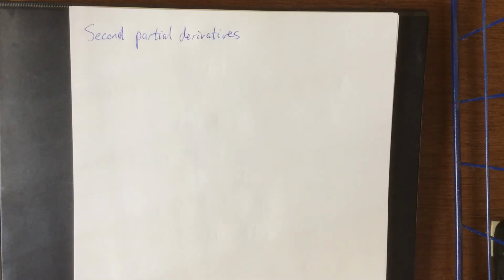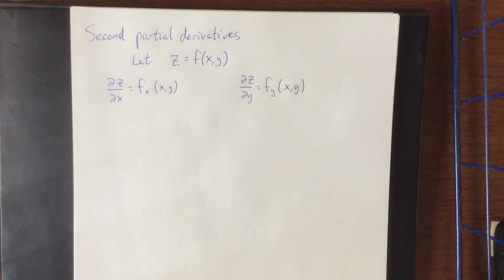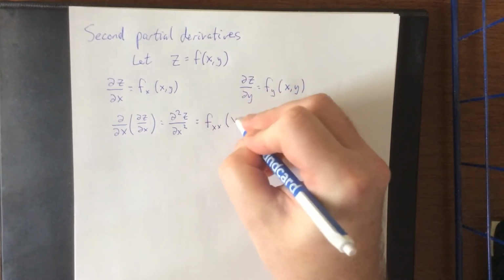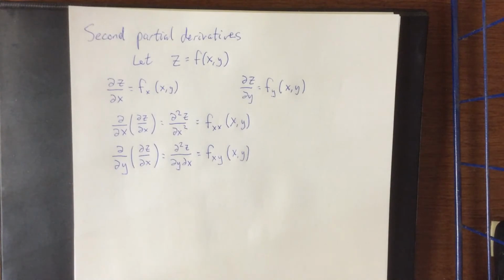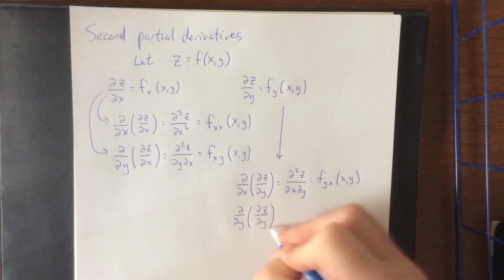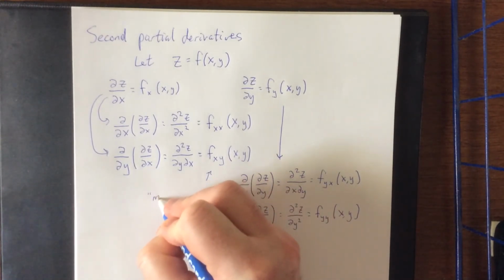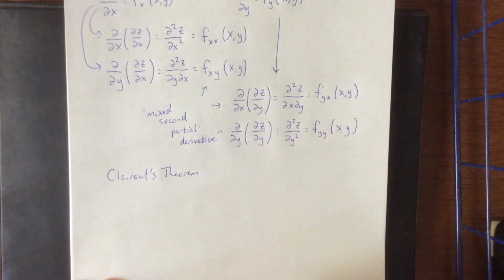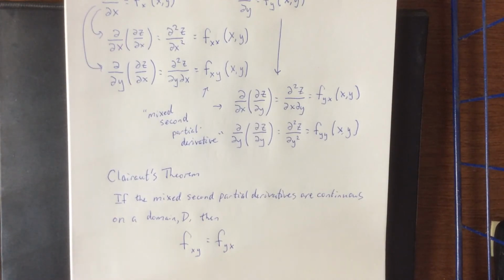Second partial derivatives and Clairaut’s Theorem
Mixed second partial derivatives are equal